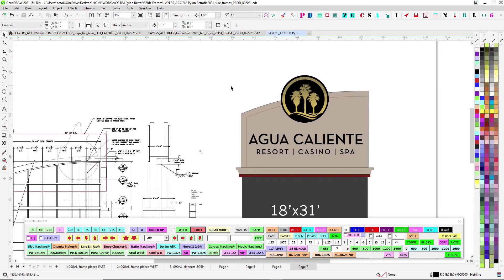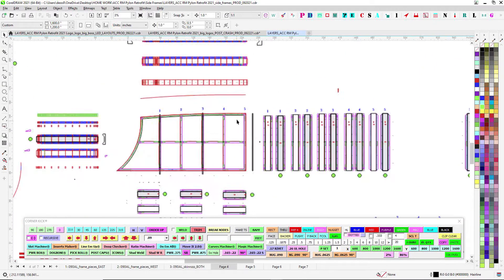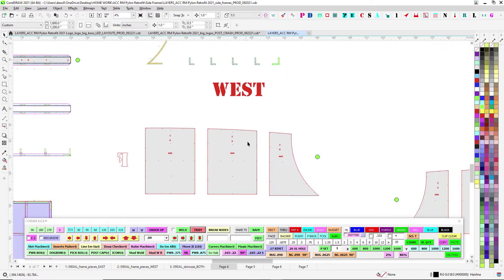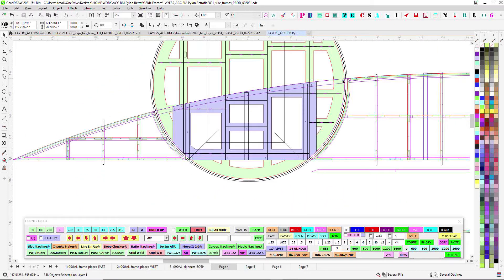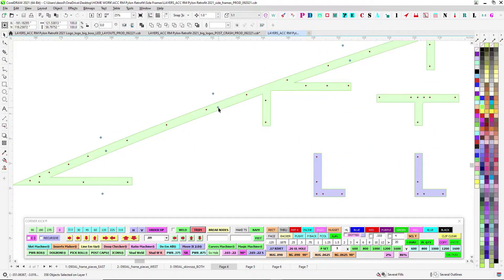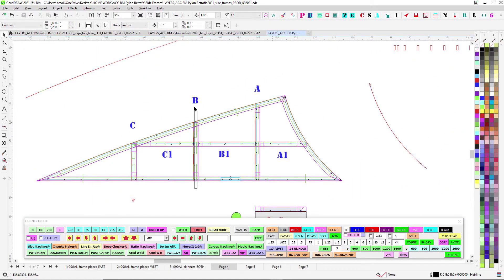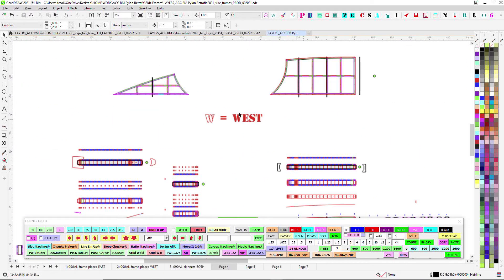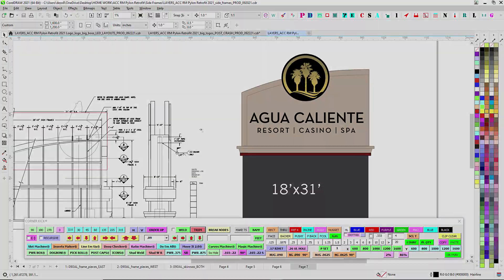ACC RM Pylon Sign Big Boss Battle - Side Frames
CorelDRAW signs engineering Part two of the video series for assembling the parts for the pylon sign at Aqua Caliente Rancho Mirage